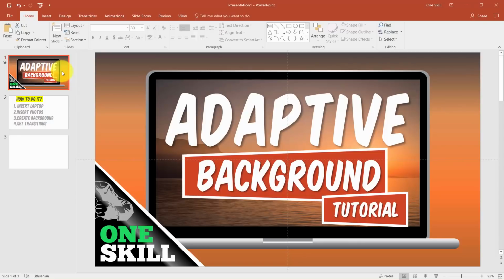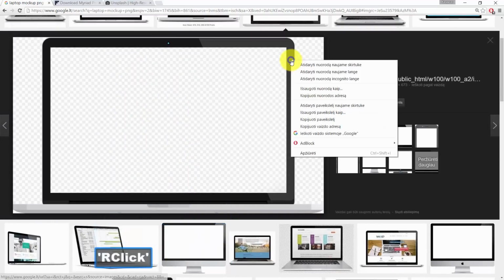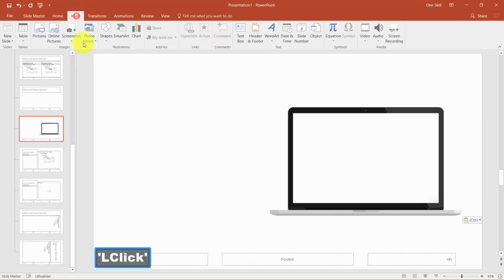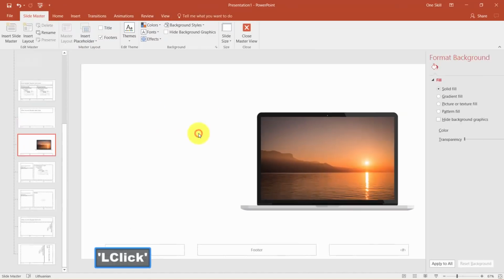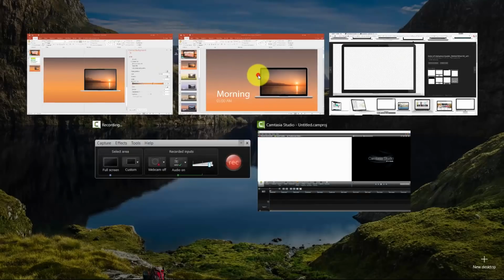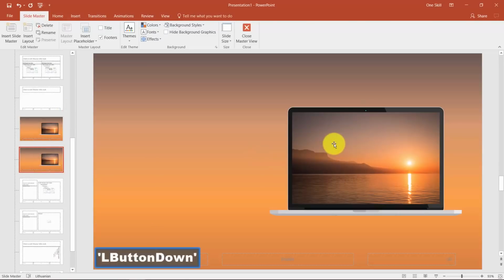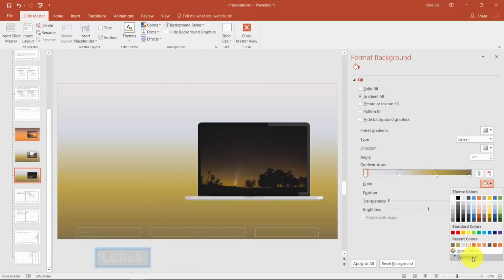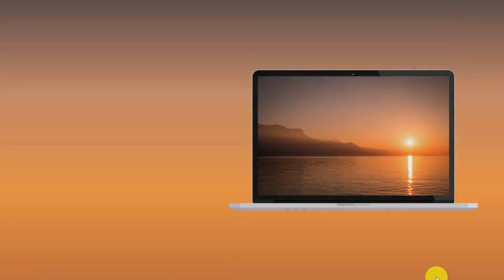Adaptive Background Effect in PowerPoint